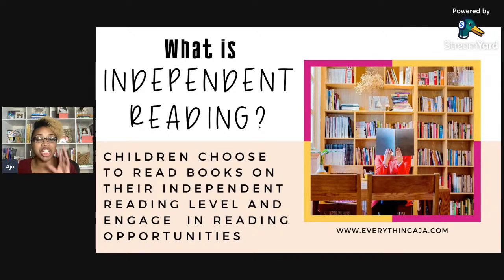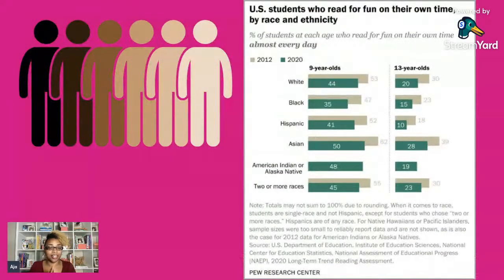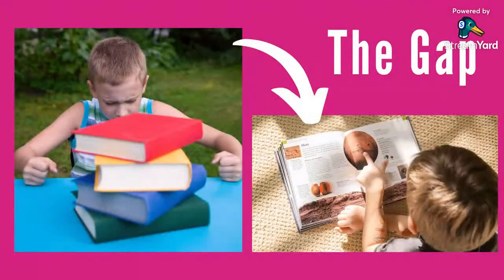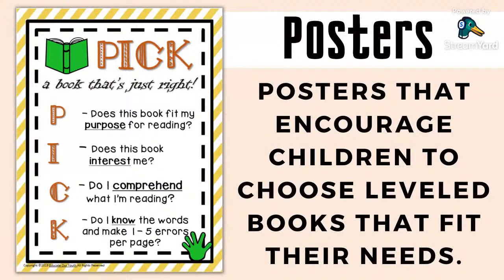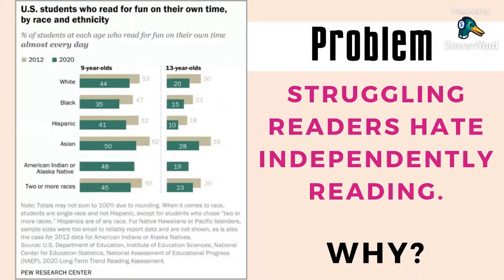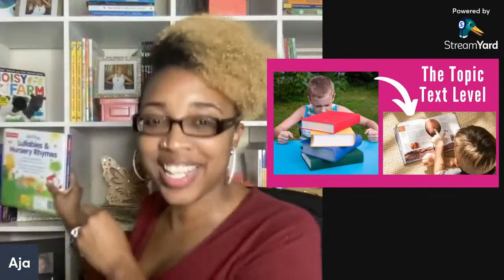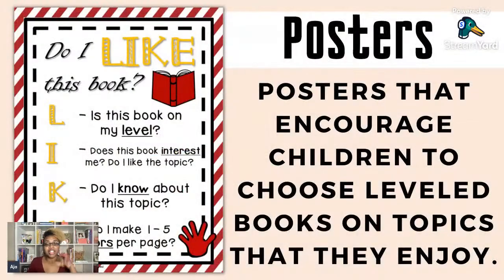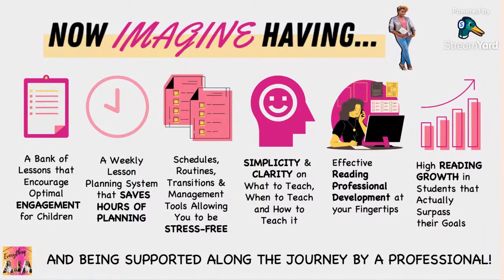HOW TO GET KIDS TO ACTUALLY WANT TO READ 🤯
Day 1 of our classroom set up series kicks off with the independent reading area. We discuss the importance of reading independently. As an elementary school teacher or homeschool teacher, it's important to get kids to fall in love with reading independently.

// FREE TEACHING TO TOOLS

📚 HOW TO EASILY TEACH READING: The All-Inclusive Guide to Improving Reading Skills

// HOW TO WORK WITH AN EDUCATIONAL CONSULTANT

// CONTENT CREATOR INFORMATION

// MAKE SURE YOU DON'T MISS OUT! 👀